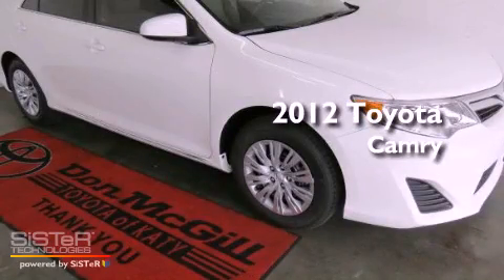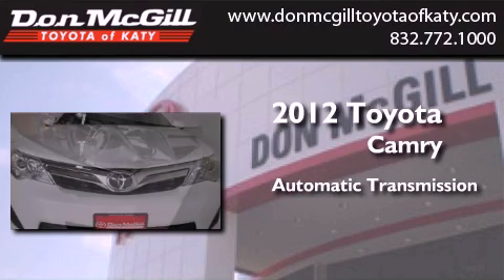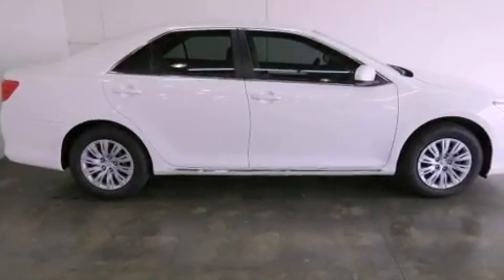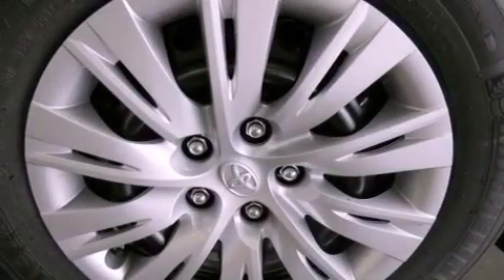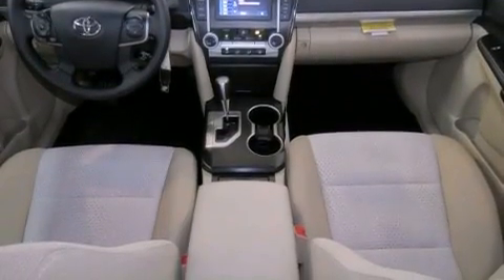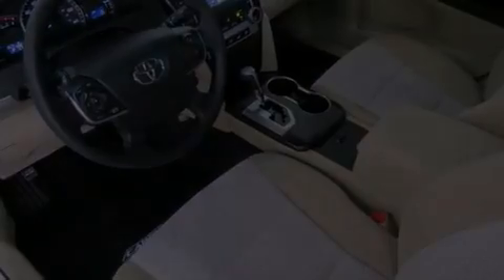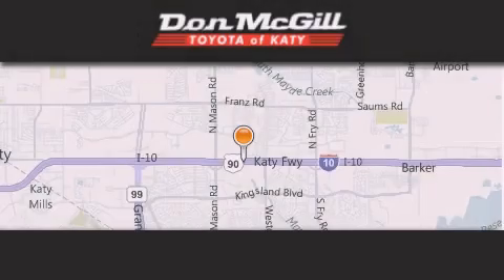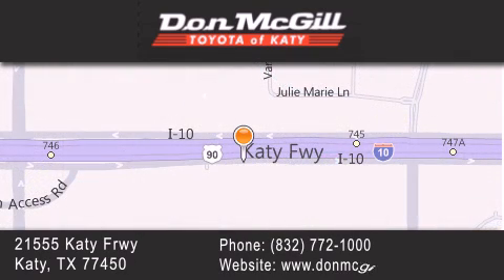2012 Toyota Camry Katy TX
Year : 2012
 Make : Toyota
 Model : Camry
 Engine : 4 Cyl.
 Trans . : Automatic
 Exterior : Super White

 Interior : Ivory
 Stock : K34276

 2012 Katy TX